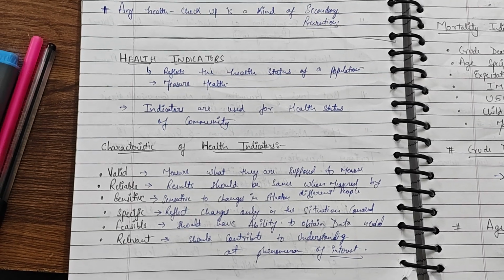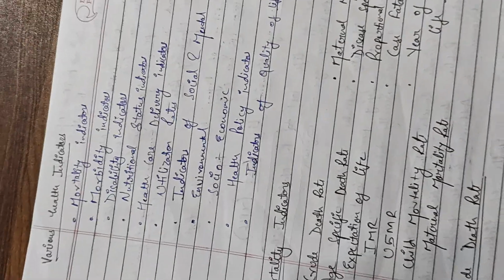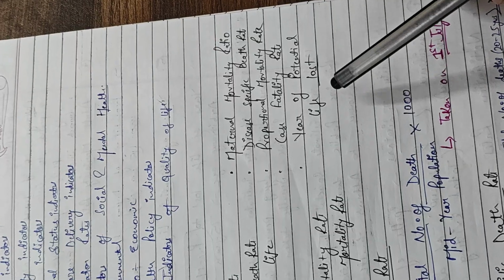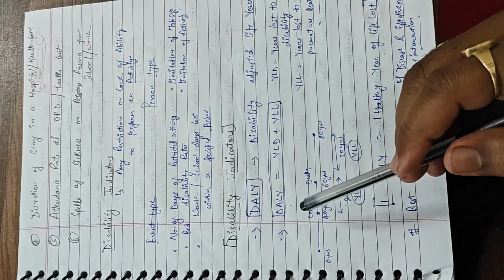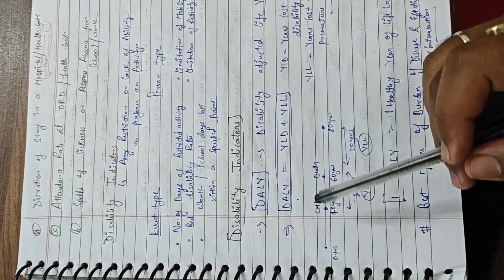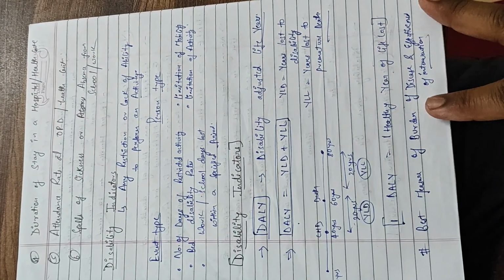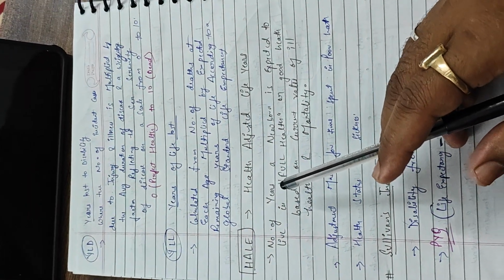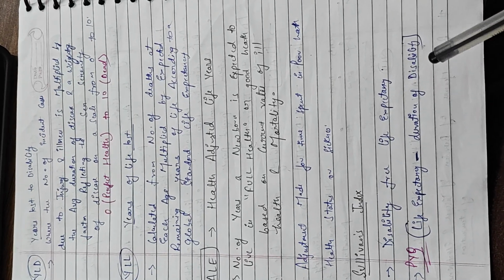Health Indicators (PSM)